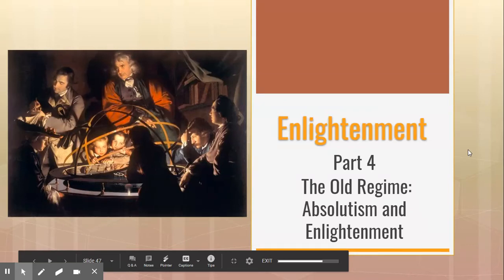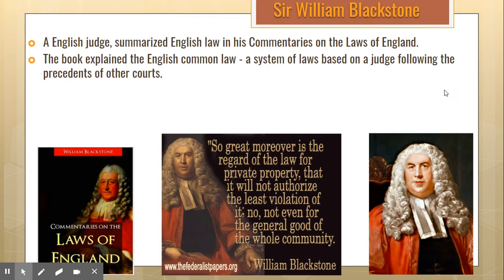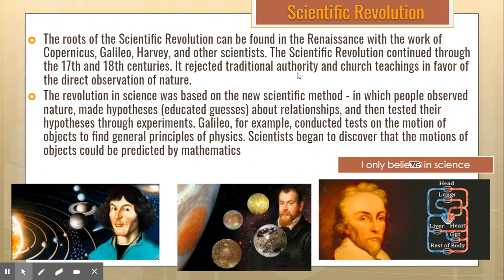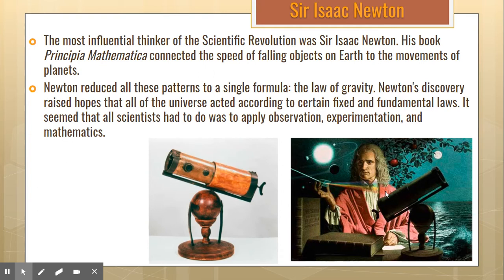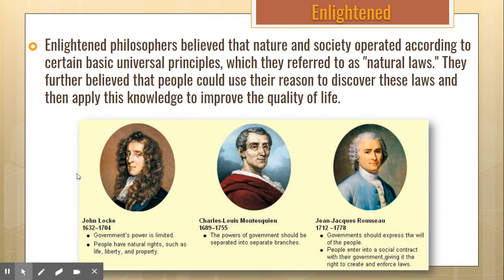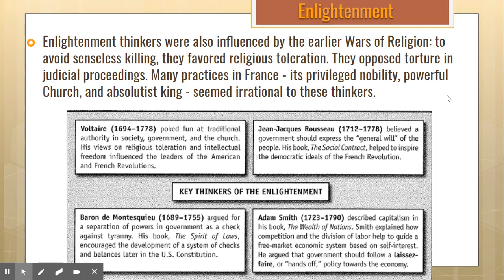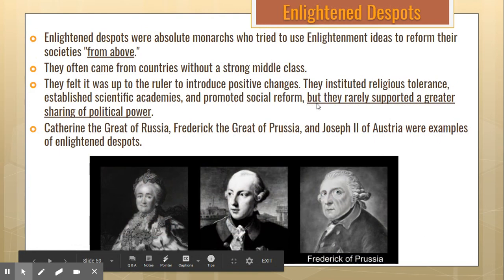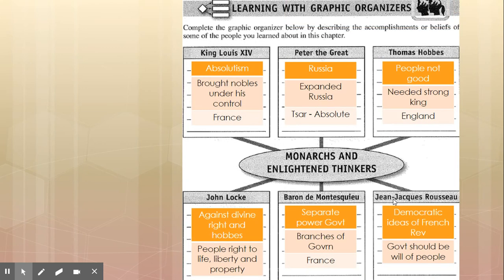Ch 13 Part 4 Enlightenment